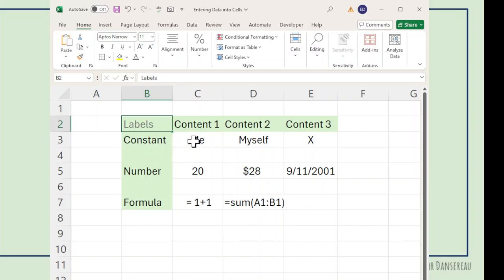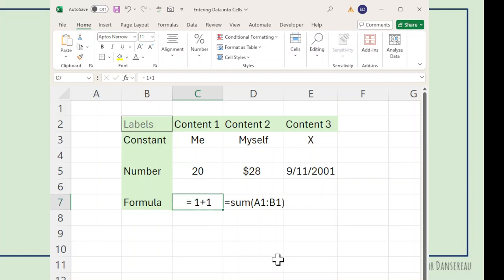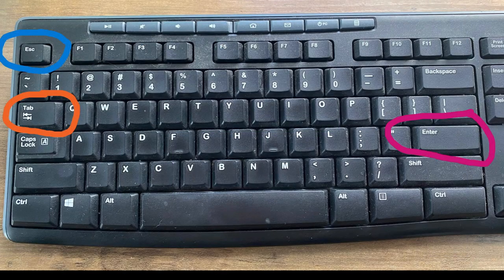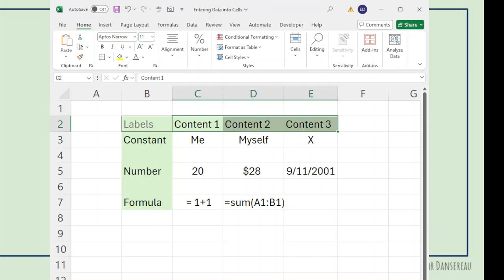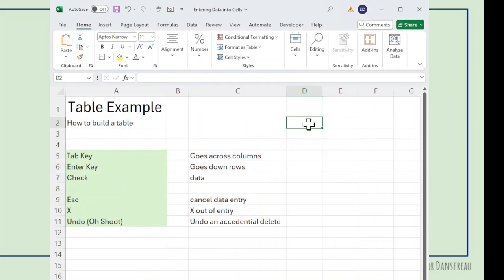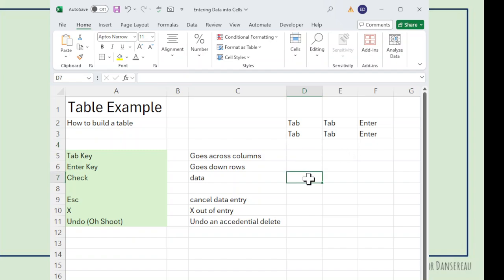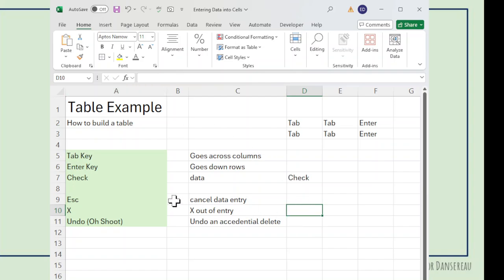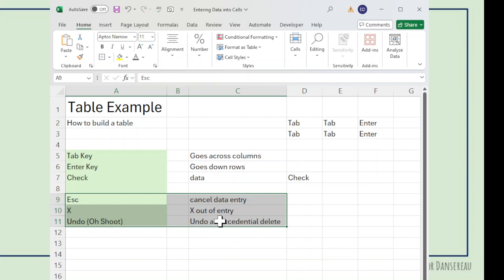How to Enter and Save Cell Content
Here we describe what is cell content and how to create a table manually. Tips are giving for using keyboard keys.

What challenges do you face when using Excel? We’d love to help!
What other Excel functions would you like to learn about?